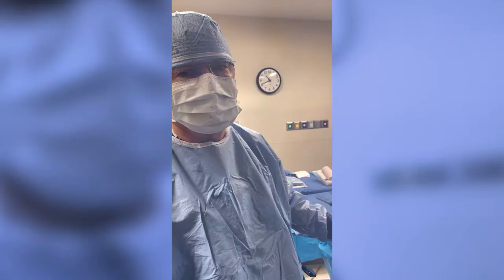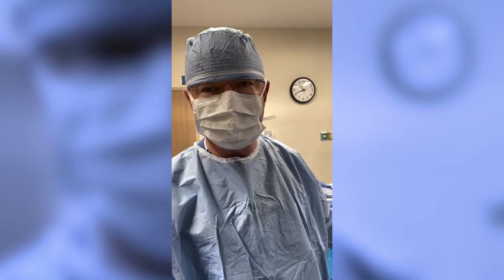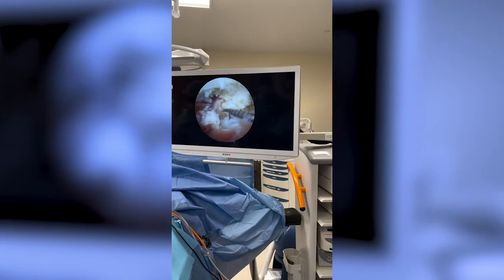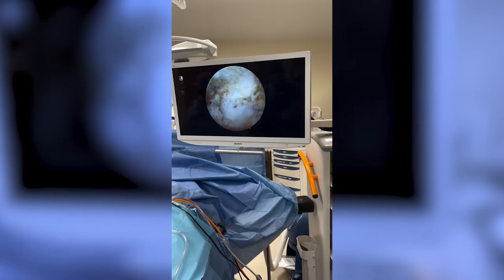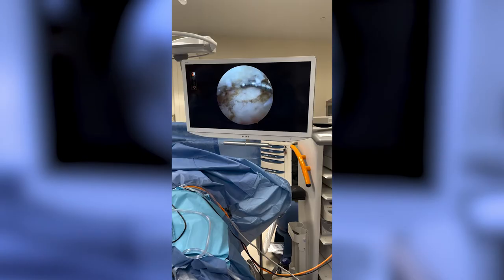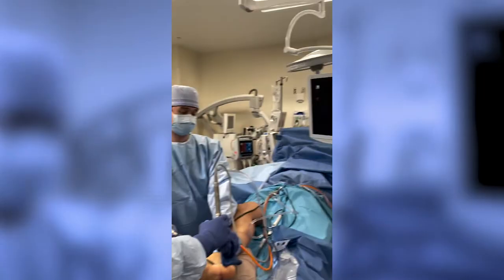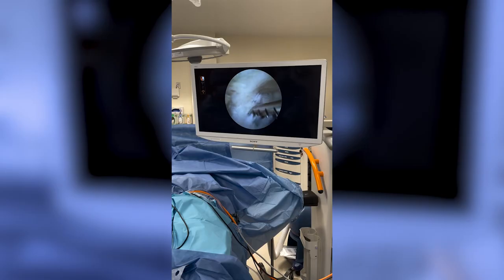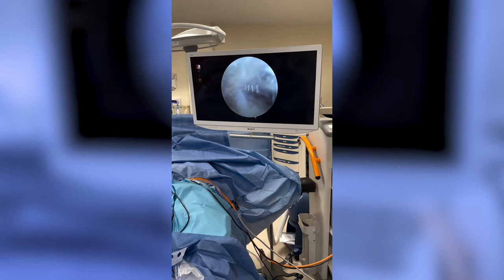Simple Procedure for Plantar Fasciitis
Dr. Bramlett explains this simple procedure to treat Plantar Fasciitis. He performs a quick, outpatient surgery and has the patient ready to return to normal activity in less than a few weeks.